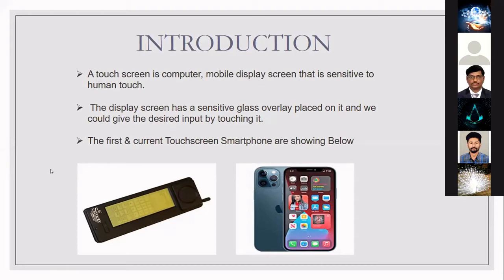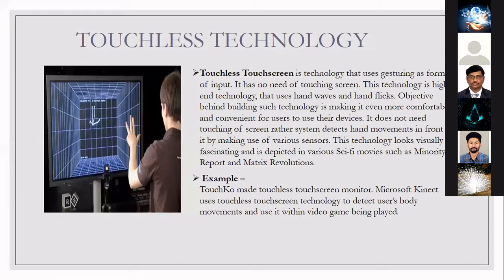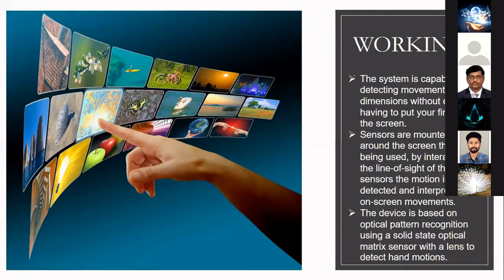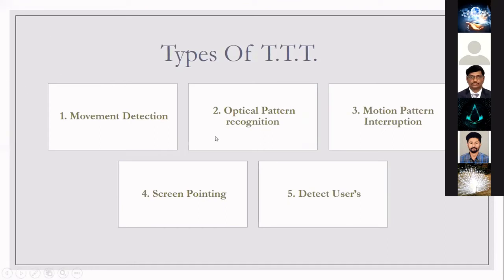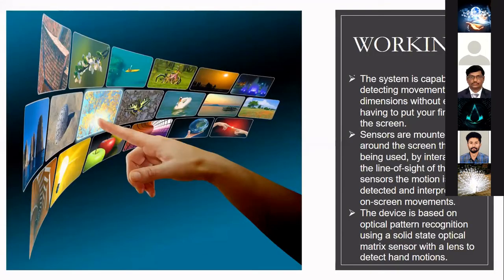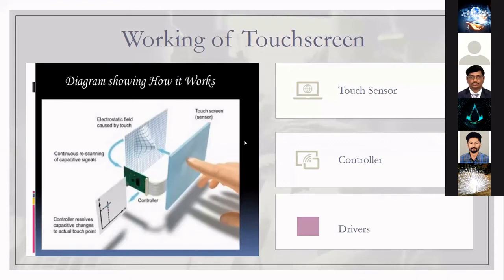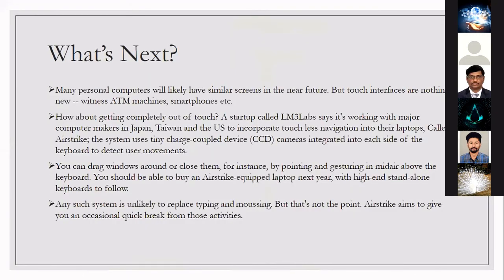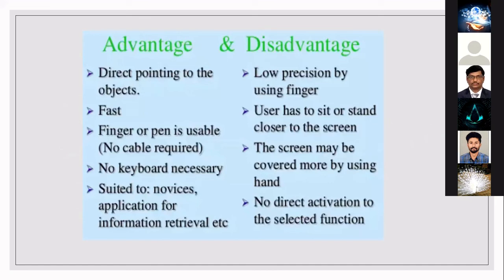A seminar on Touchless Technology by Y. Aravind